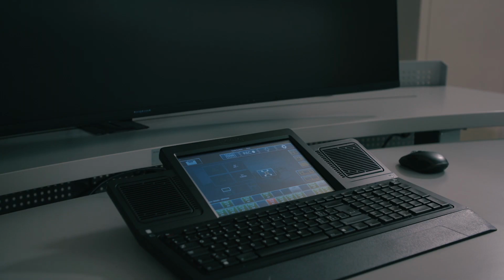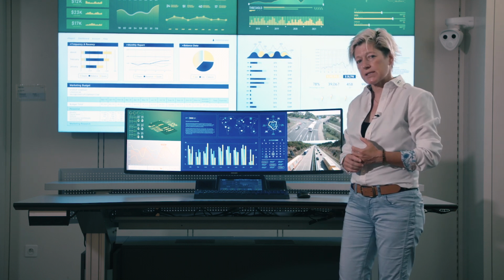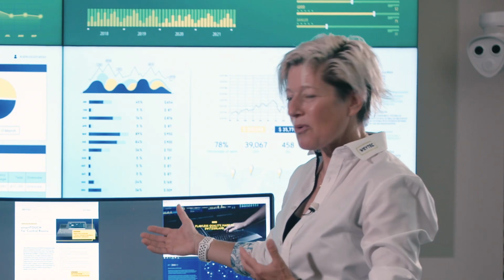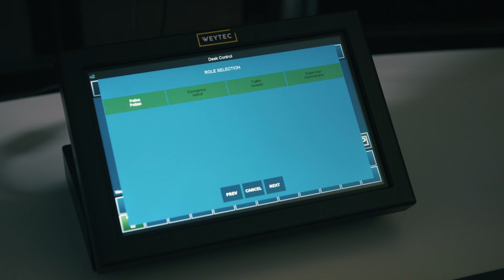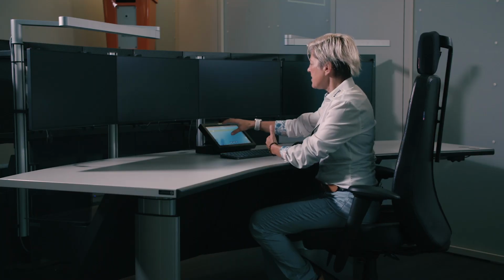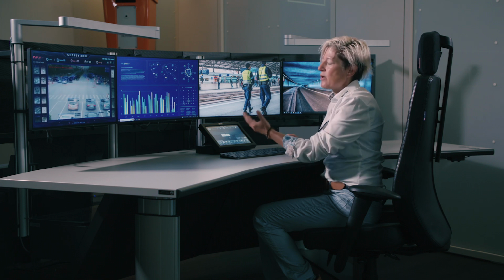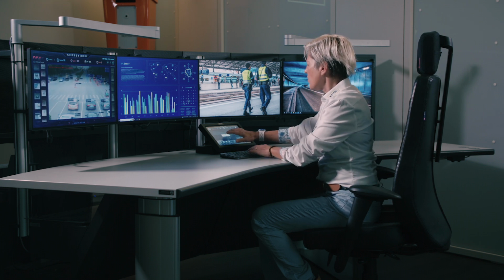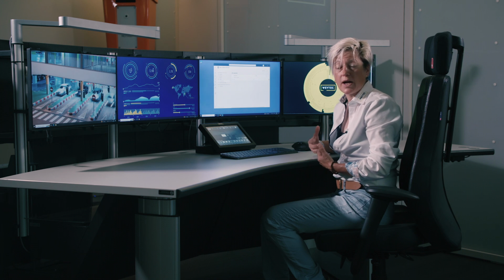WEYTEC presents: User Experience features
In this video our Client Solution Expert Ilona explains some key features of WEYTEC's comprehensive approach to user experience.

You want to know more about how workflows in Control Rooms and Trading Floors can be optimized? Presets can be customized on our smartTOUCH keyboard and smartTOUCH Flex console and makes your daily worklive easier. With the Login Preset your displays and applications are always shown up the same way as you are used to - for a fast, quick and ready to work environment.

Working in larger teams also means different roles, functions, tasks and activities within the team. We present different Role Management function setups which helps you working efficiently.

Improve collaboration within the team and share content with other colleagues. WEYTEC's KVM switching solution supports the sharing of content and sources from your workplace to the video wall so that other team members can see it.

There are some cool functions to customize your workplace environment. Integrating 3rd party systems such as lightning of the building or entrance permissions are easiliy manageable with our smartTOUCH keyboard or smartTOUCH Flex console.

With our intelligent workplace solutions, WEYTEC users are the "heroes behind the screens". Whether on the trading floor or in the control room monitoring and controlling critical infrastructure of all kinds, people in system-relevant jobs keep our society running - and WEYTEC's workplace solutions help them do it.